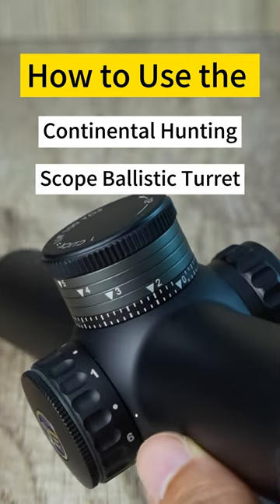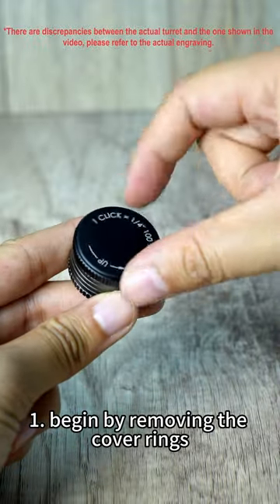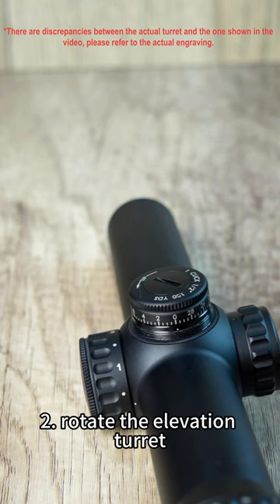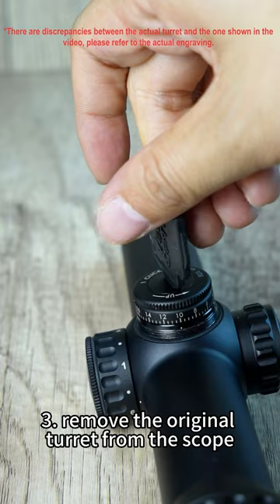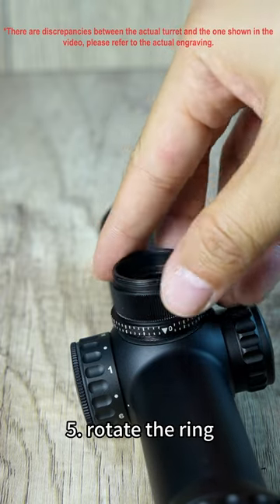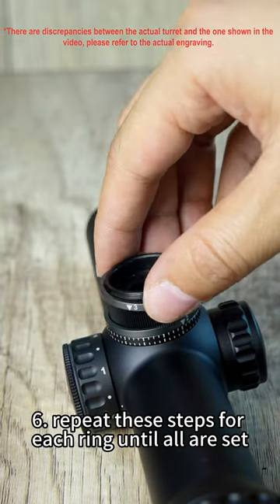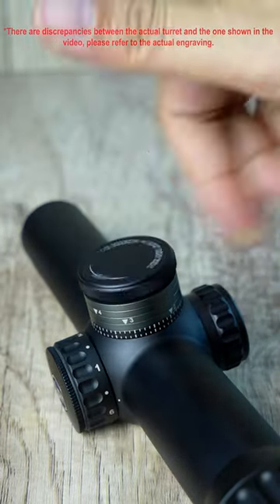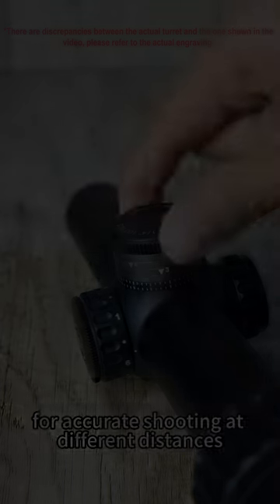Vector Optics // How To Use The Continental Hunting Scope Ballistic Turret? (SCCON-HBT)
The Continental Hunting Scope Ballistic Turret is an additional turret specifically designed for the hunting series. It provides hunters with the ability to make precise adjustments to their scope settings, ensuring precise and accurate shots in various hunting situations.